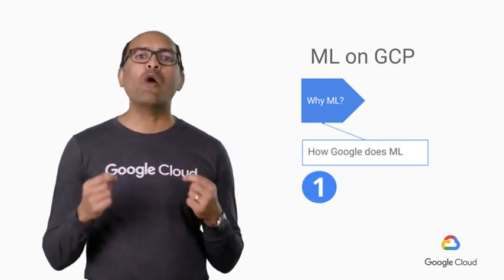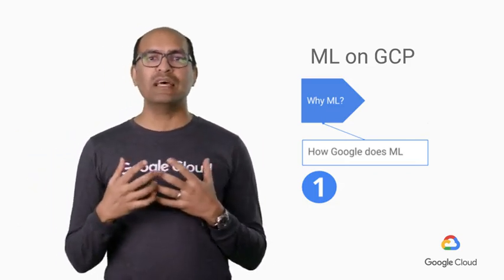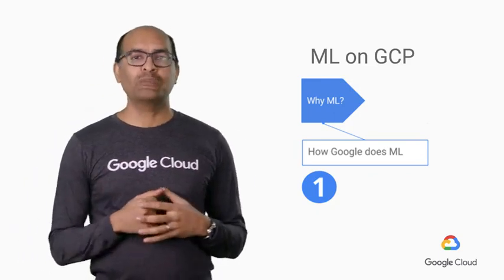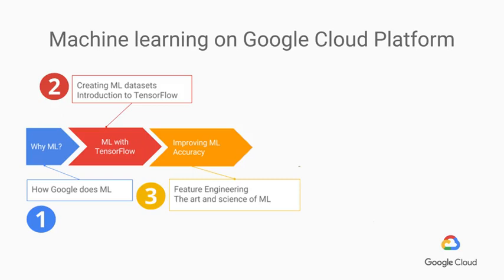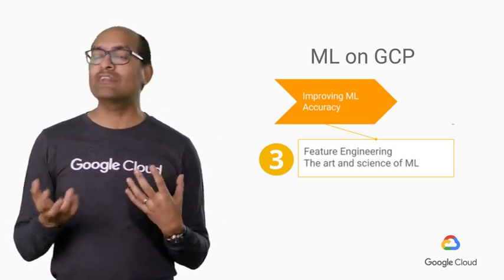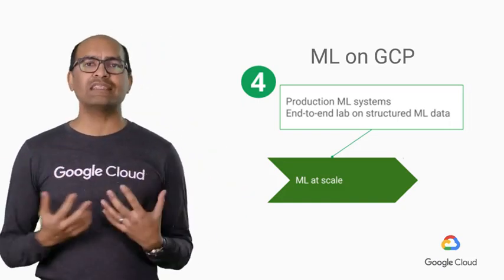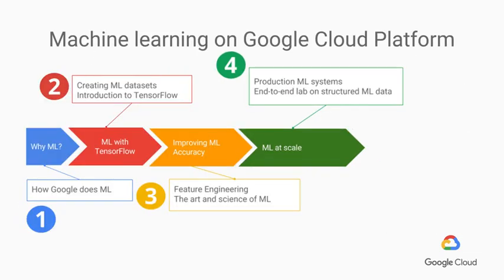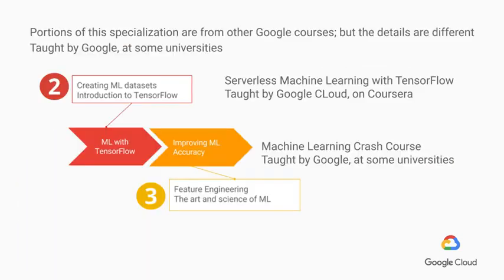Specialization Agenda Google Cloud